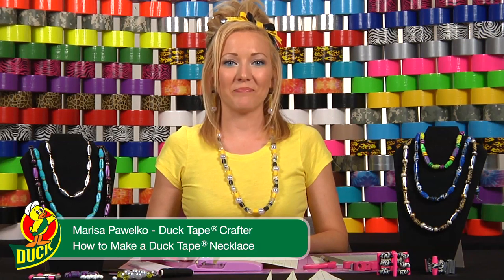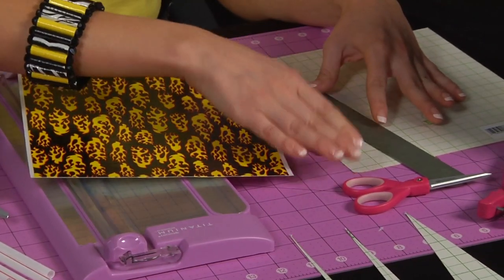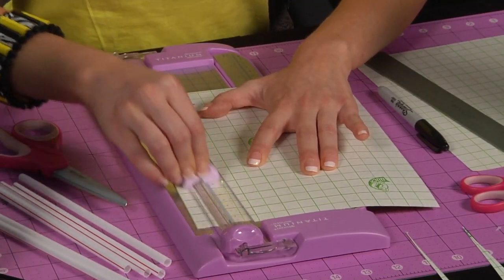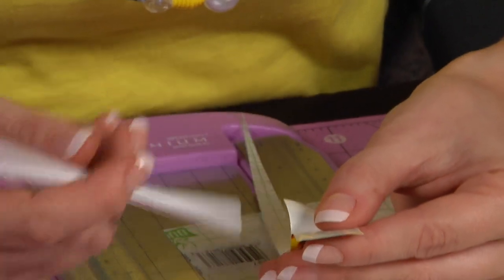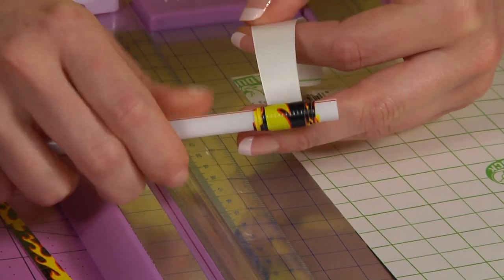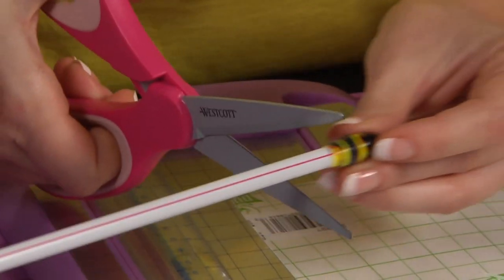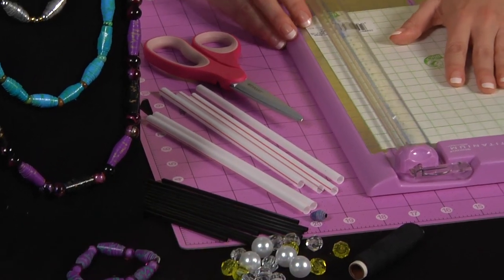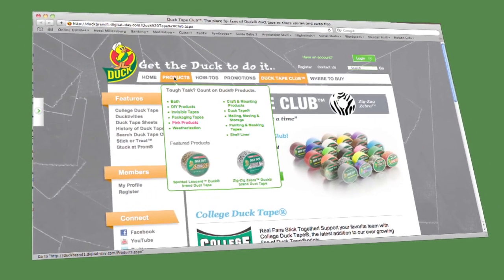How to Craft a Duct Tape Necklace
Learn how to craft a DIY necklace using Duck Tape® brand duct tape in this easy craft tutorial from DIY crafter Marisa Pawelko. This necklace was made using a flame printed duct tape and a dark color theme, but with hundreds of colors and prints available, you can substitute these tapes with any style you choose.

SKILL LEVEL
Intermediate

DUCK TAPE
Duct tape colors/prints used in this video:
Flames

Straws
Beads
String
Scissors
Crafting Board

INSTRUCTIONS
(00:34) Cut long triangular pieces.
(01:15) Lay tape on straw and roll onto it to create a layered bead.
(01:56) Trim off the straw to get the bead.